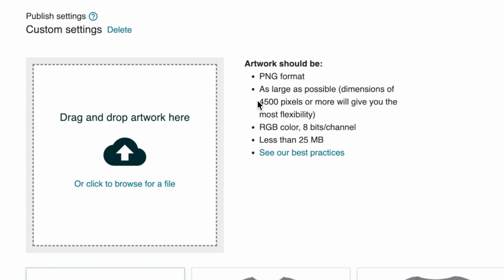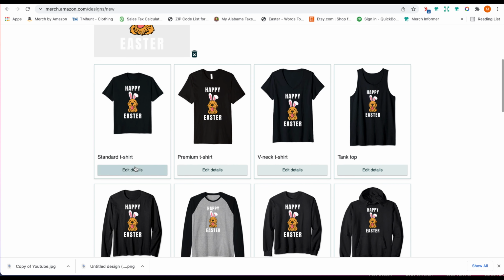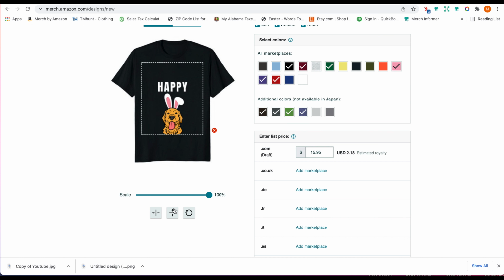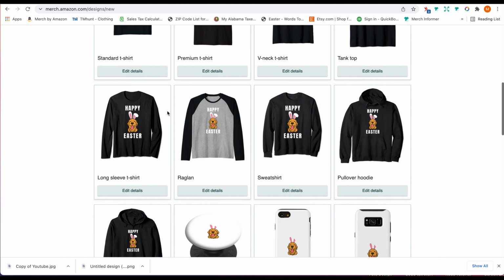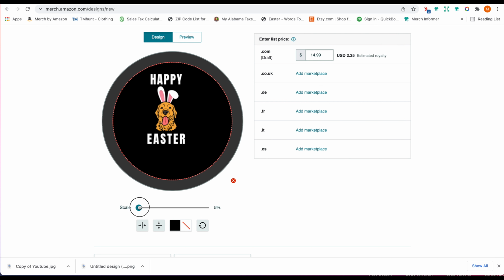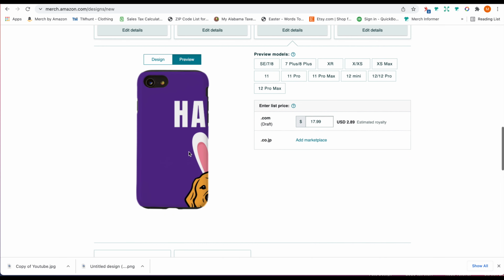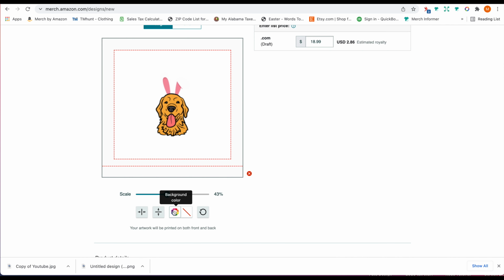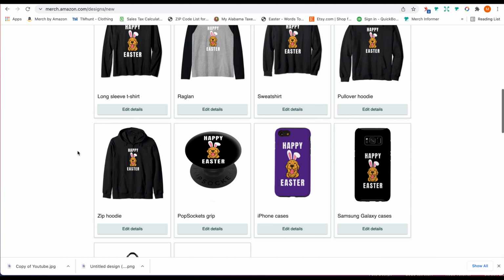Merch By Amazon New Design Editor - Full Walkthrough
This video is a look at the new design editor for Merch by Amazon. I will show you how to use this for each product.

00:00 - Intro
00:36 - Artwork Requirements
01:22 - Select Products for Different Marketplaces
02:07 - Standard Tshirt
04:01 - Premium Tshirt
04:20 - Tank Top
05:02 - Long Sleeve Tshirt
05:37 - Popsockets
06:59 - Iphone Phone Cases
08:21 - Samsung Phone Cases
09:42 - Tote Bags
10:07 - Pillow Cases
10:31 - Final Thoughts

Open up your Etsy/Printful integration today!

Thank you for taking the time out of your day to watch one of my videos, I truly appreciate it! Also, don’t forget to join my free Facebook group! We have a great community of people and want you to be a part of it.

*All information in this video is my own and my own opinion. You should do your own research when it comes to trademarks, copyright, and laws.